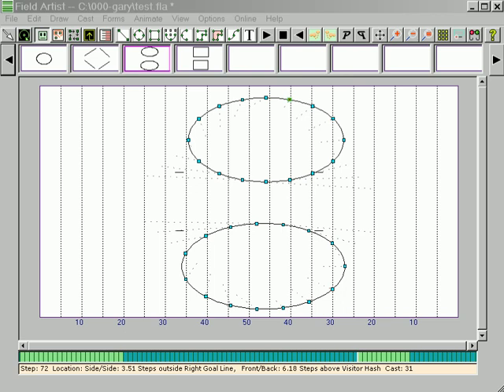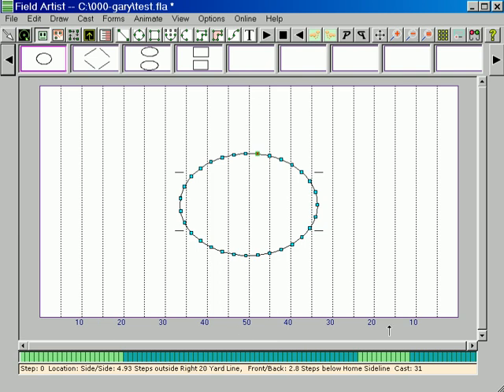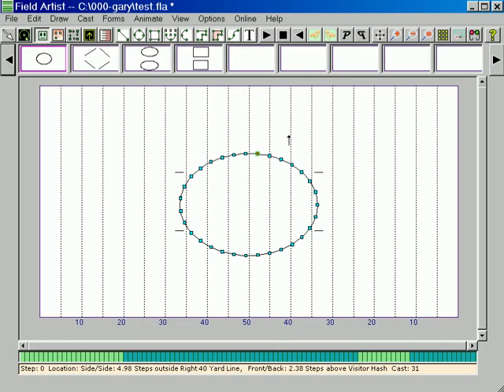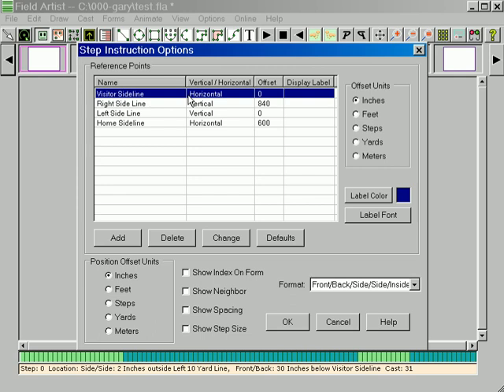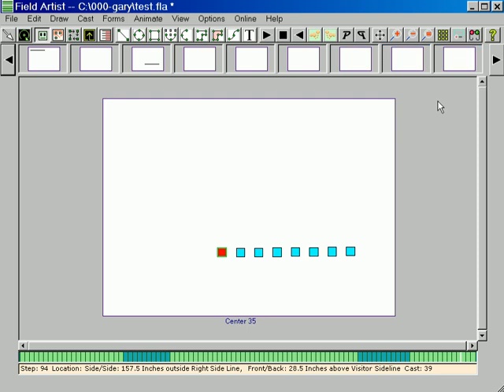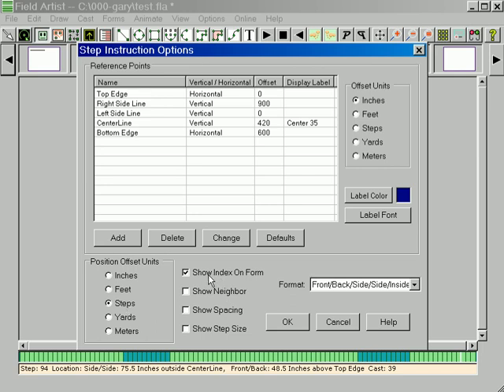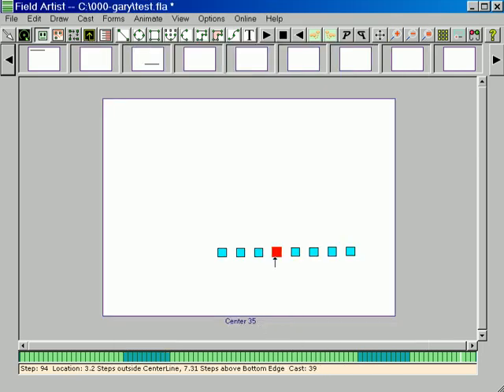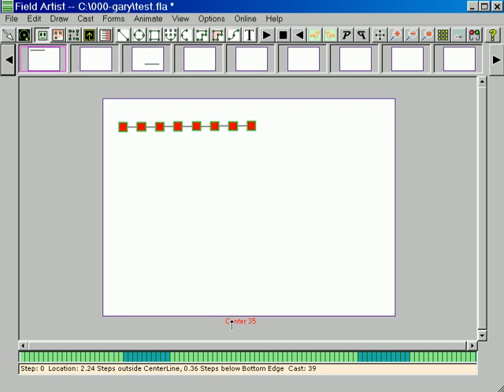Field Artist Lesson 10 - Step Instructions